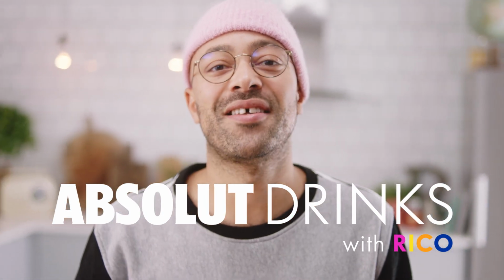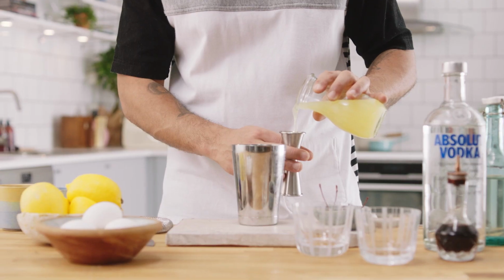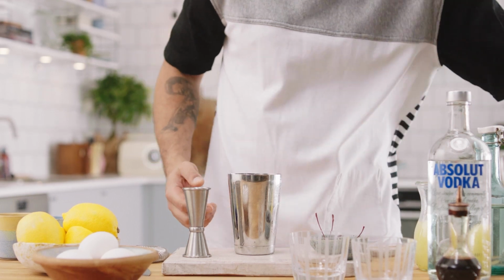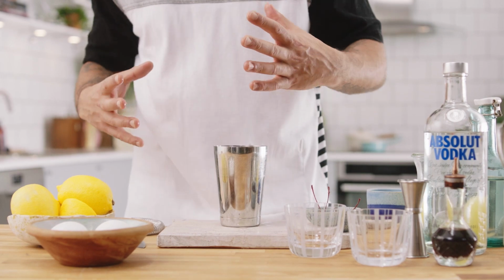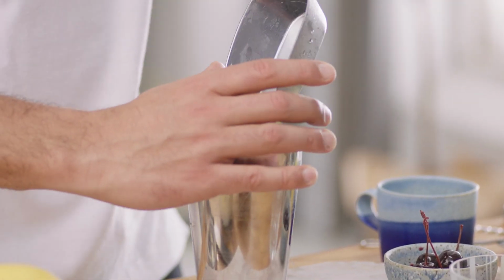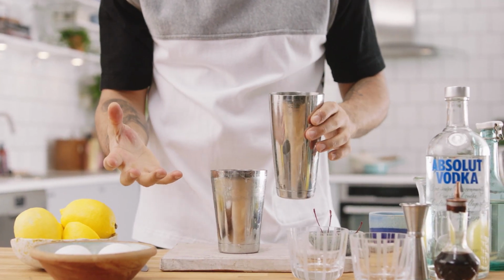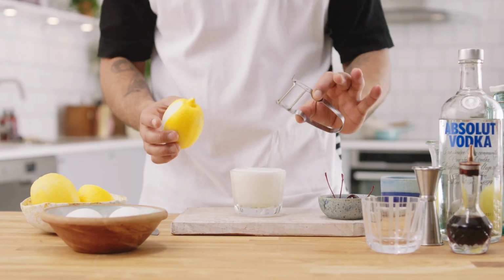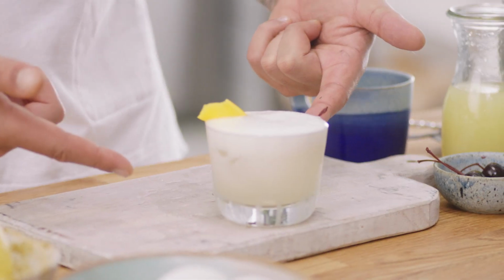Rico’s PERFECT Vodka Sour Recipe | Absolut Drinks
How to make the perfect Vodka Sour! In this episode of Absolut Drinks with Rico, we’ll teach you how to make a perfect Vodka Sour at home! Plus, by learning this recipe, you’ll unlock a whole world of classic drink recipes like the Whisky Sour, Amaretto Sour and many more! Just replace the Vodka with a spirit of your choice, and you’re done! Let’s get into it!

Pro tip: If you’re vegan, allergic or just grossed out by raw eggs, you can replace the egg white with some chickpea brine (AKA Aquafaba).

30 m Lemon Juice
15 ml Simple Syrup
3 dashes of Bitters
45 ml Absolut Vodka
15 ml Egg White

About Absolut Drinks
Absolut Drinks is your one-stop shop for everything a home bartender needs to know! Need to learn the recipe of your favourite cocktail by heart? We’ve got it. Wanna find out what cocktails you can make with an old orange? We’ve got you. Can’t figure out how to use that old cocktail shaker in the back of your bar cabinet? We’re here to help.